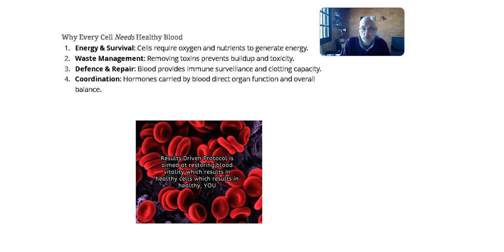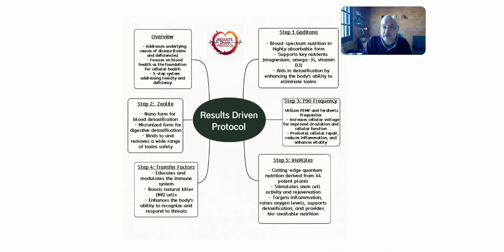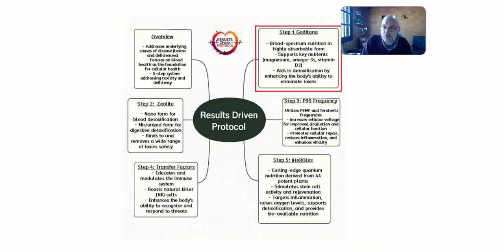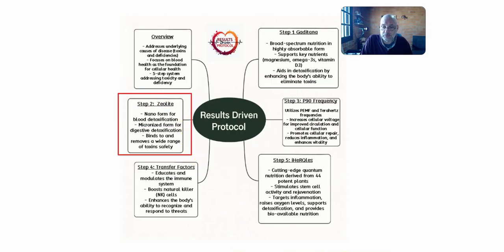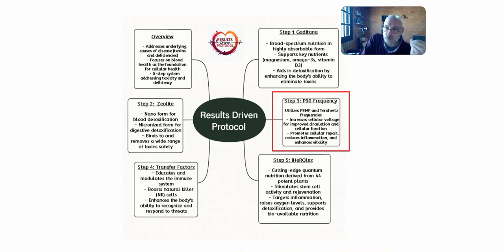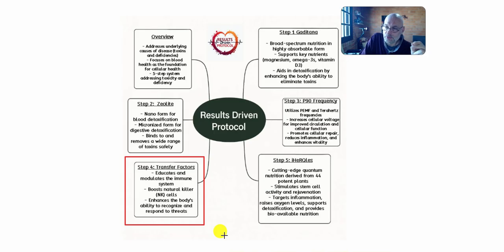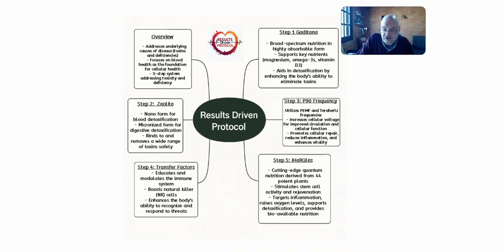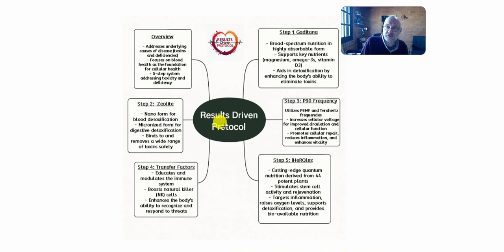Full Blood Detox RDP introduction